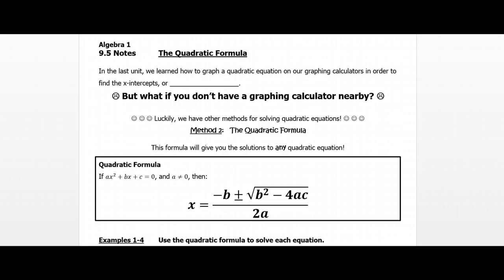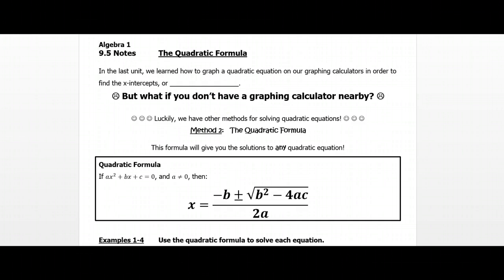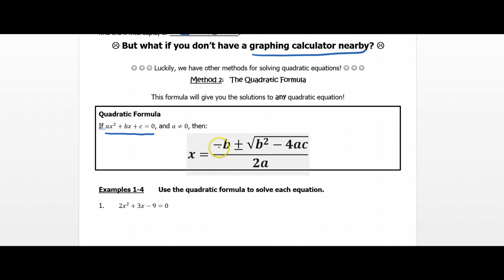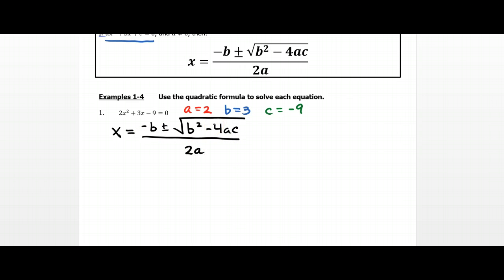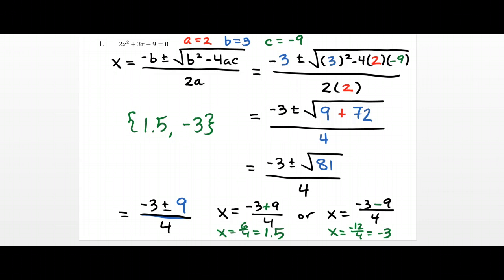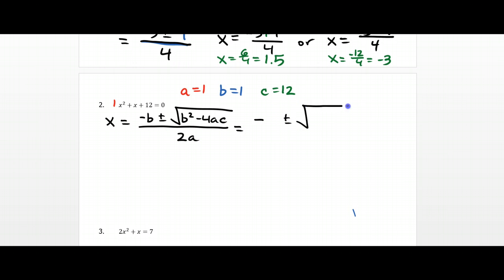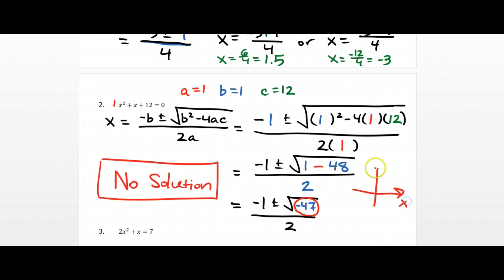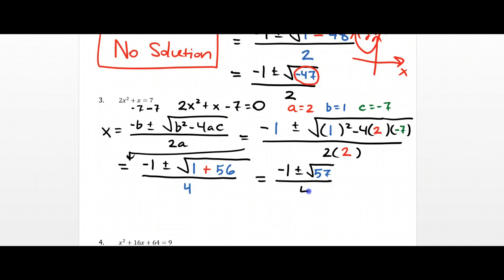9.5 The Quadratic Formula